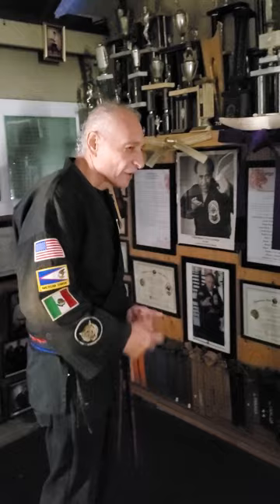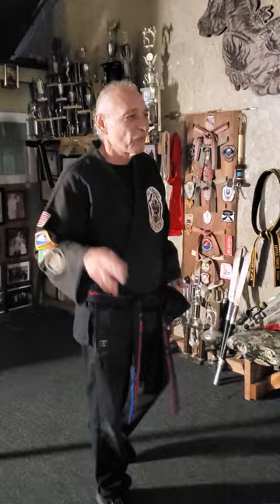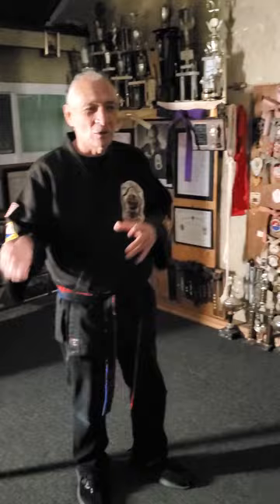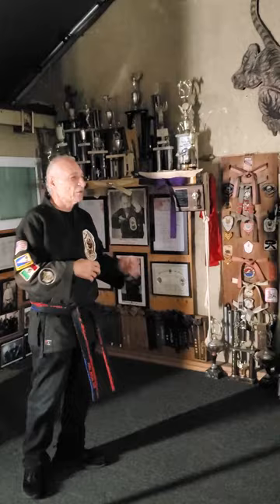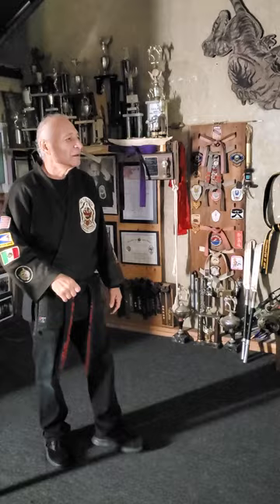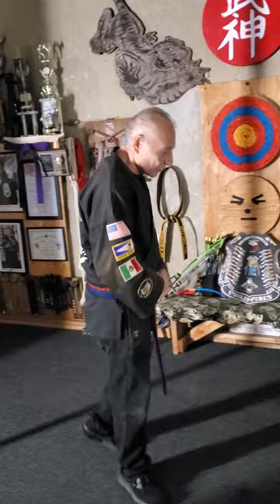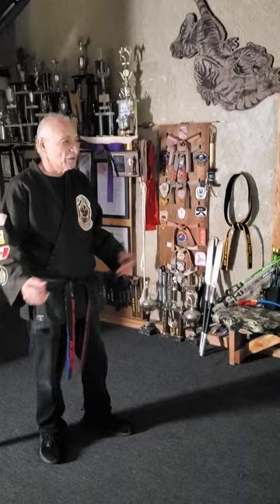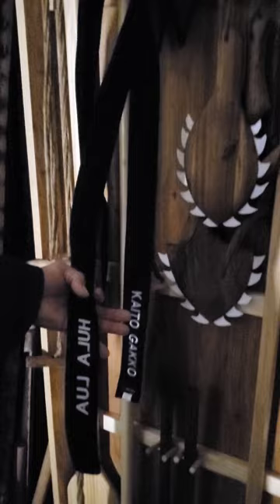Chief international instructor of traditional Lima Lama George Lugo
Hello, everyone on YouTube my name is George Lugo and i am chief international instructor of limalama. in the video above i will teach u the self defense that was taught to the Samoan islanders to ward off intruders. if you have any questions or want to learn my art just leave me a comment down below and I will respond in a timely manner. thank you again for your time